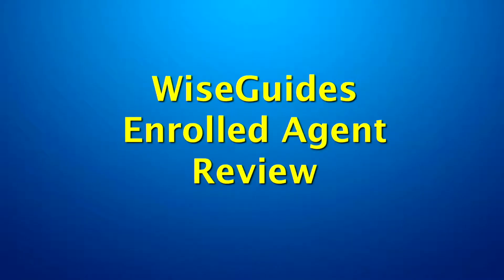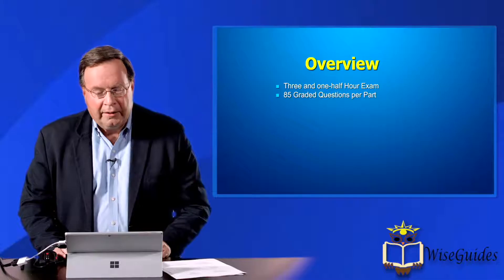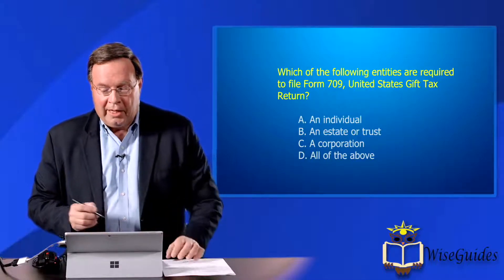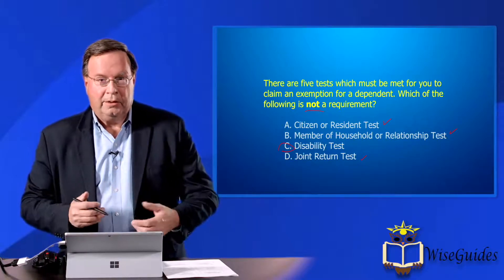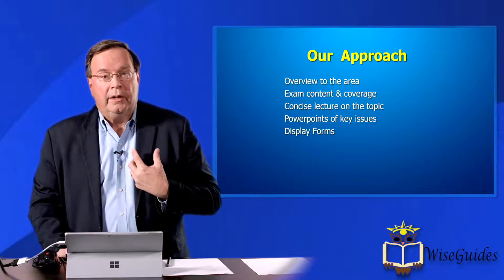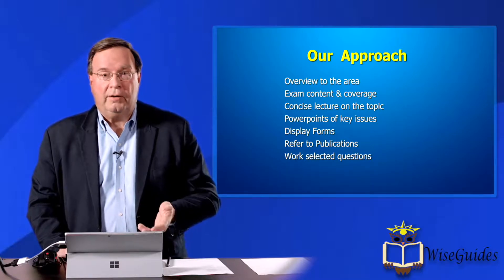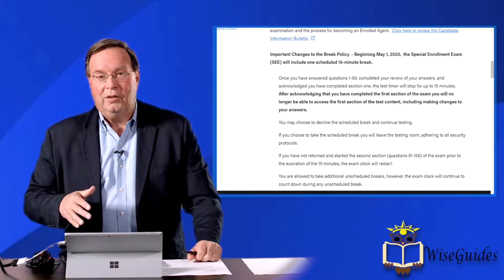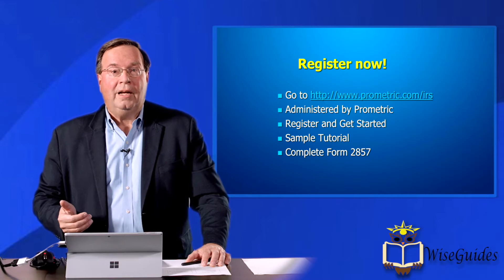2020 Enrolled Agent Overview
WiseGuides® exam preparation and continuing education (CE) courses are designed and maintained by a team of IRS Enrolled Agents and CPAs.

Exceptional customer service and competitive pricing have made WiseGuides® one of the top providers of professional development study materials for IRS Enrolled Agent Exam candidates, IRS Annual Filing Season Program (AFSP) participants, Certified Public Accounts, and other tax professionals.